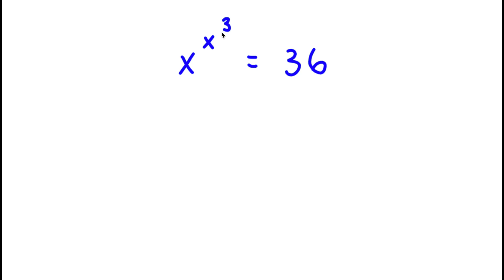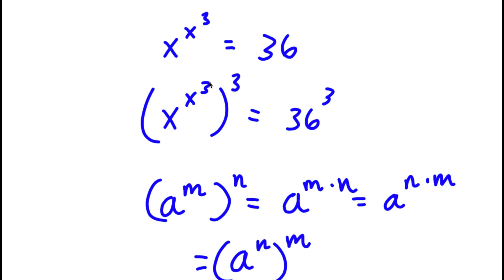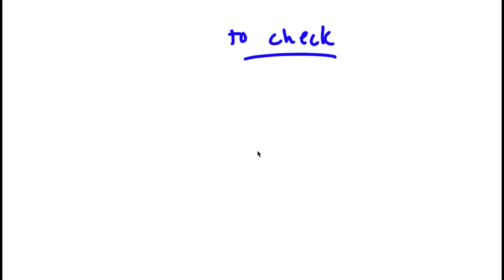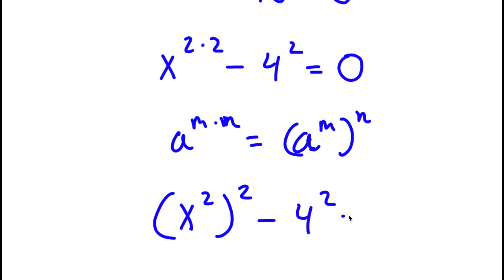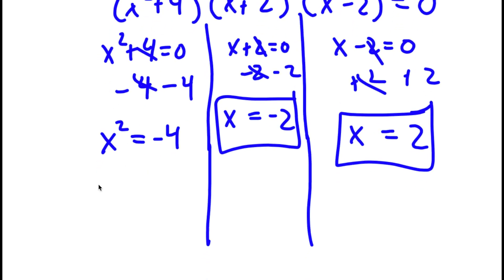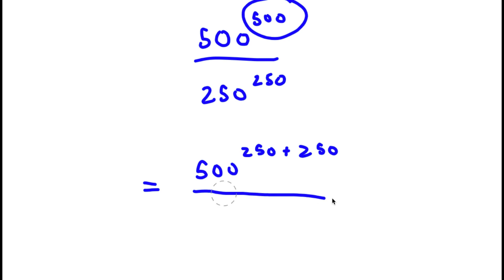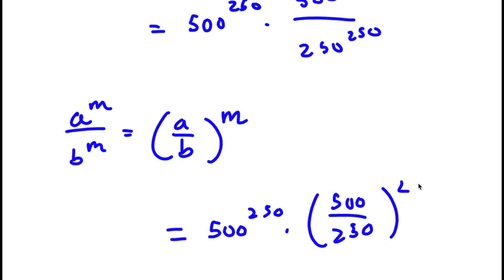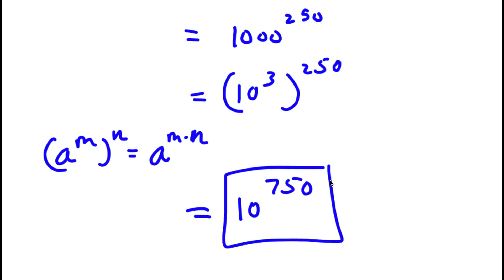A Simple Problem Thats Not So Simple | A Nice Exponential Equation